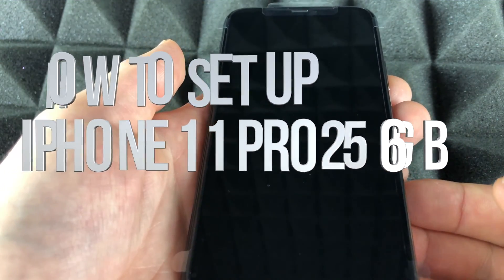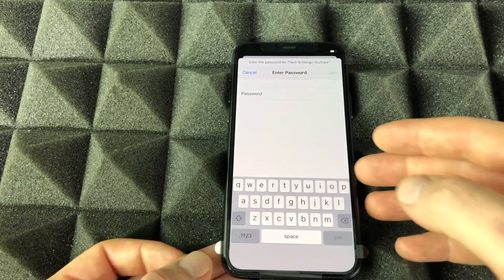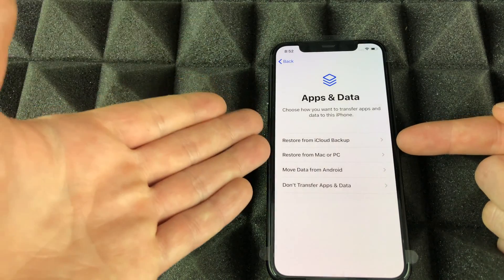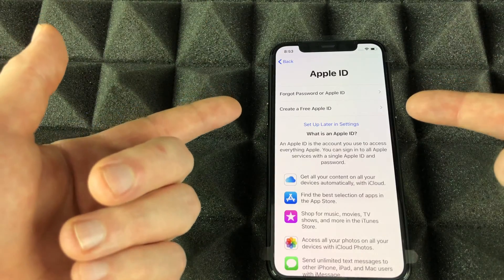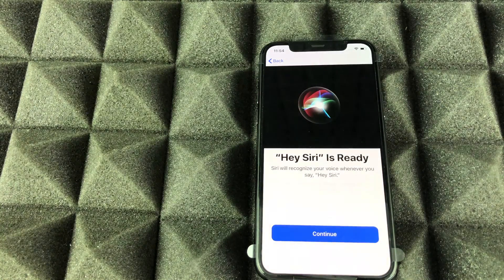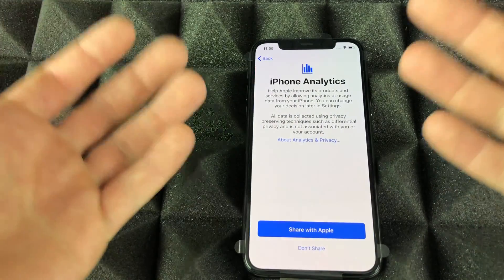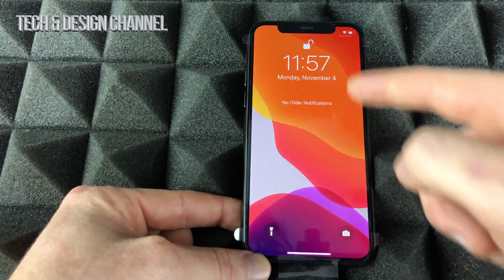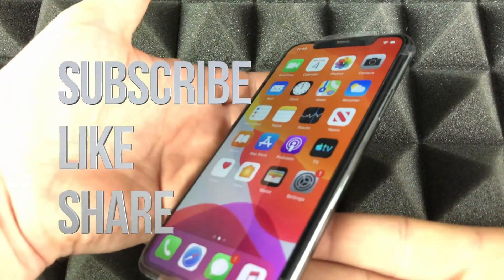How to Set Up iPhone 11 Pro 256gb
New iPhone Set Up Guide